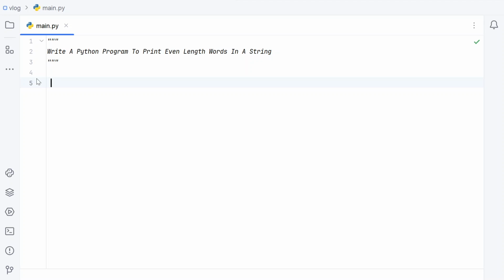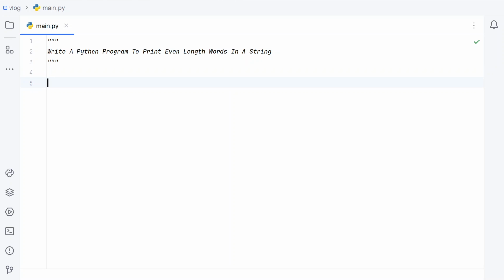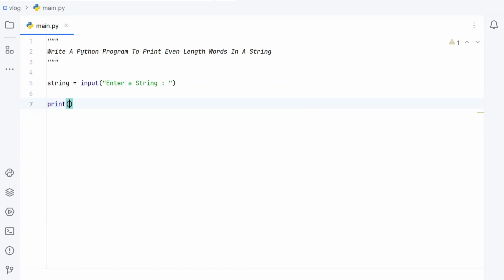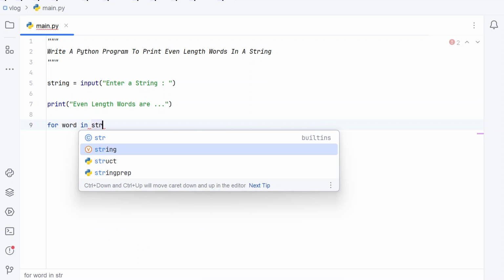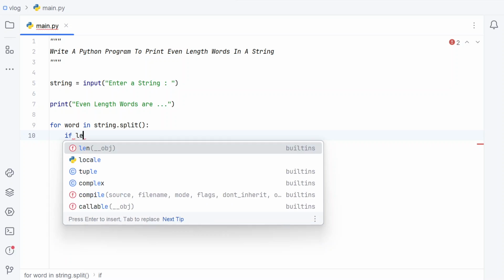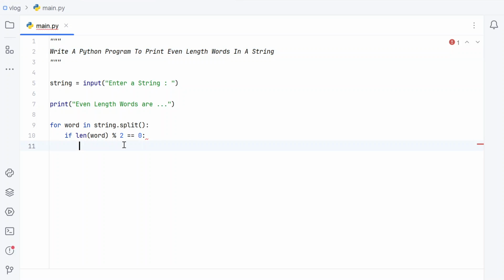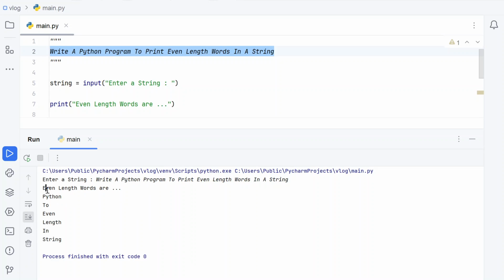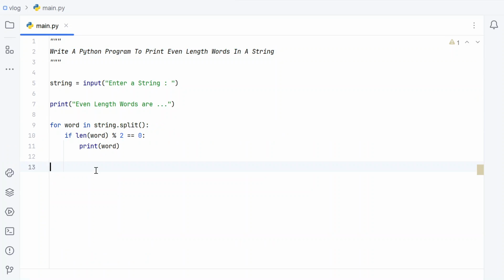Python 3 Tutorial - Write A Python Program To Print Even Length Words In A String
In this video you will learn about how to Write A Python Program To Print Even Length Words In A String

Code
string = input("Enter a String : ")

print("Even Length Words are ...")

for word in string.split():
    if len(word) % 2 == 0:
        print(word)